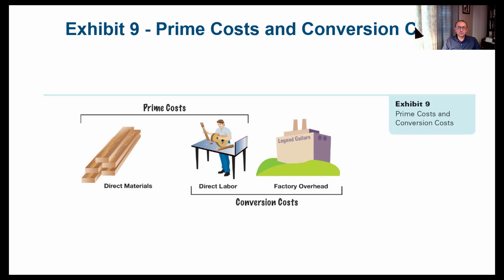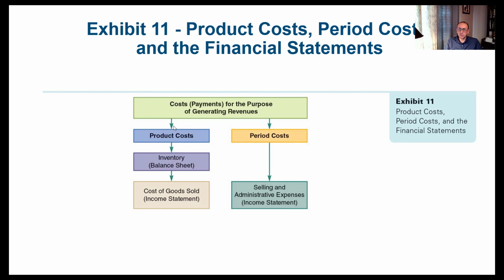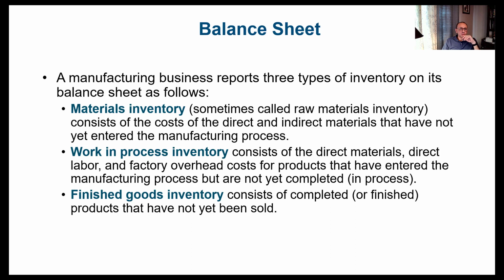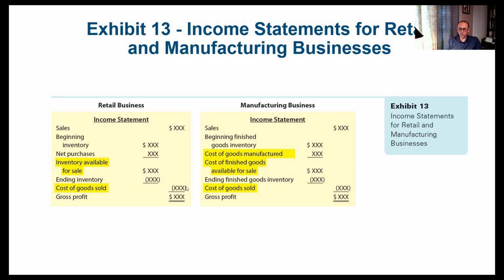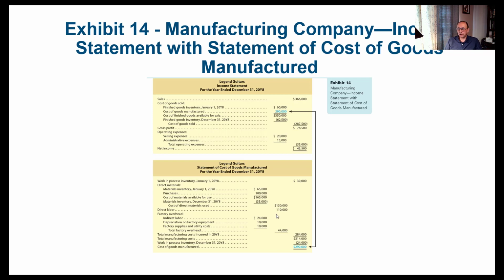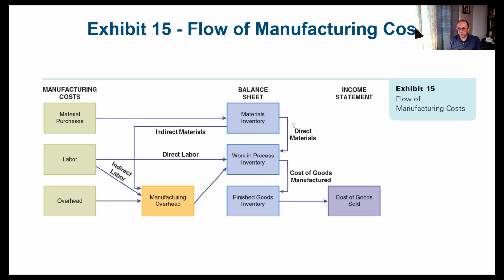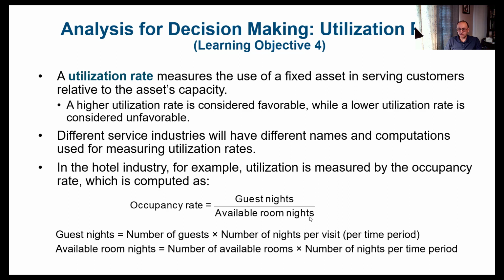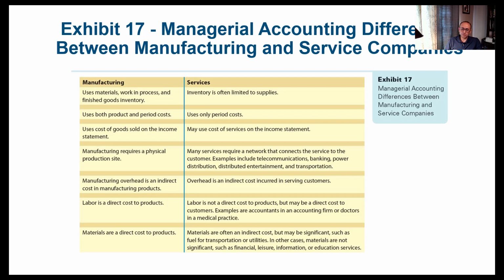Managerial Accounting - Chapter15 Part2 - Introduction